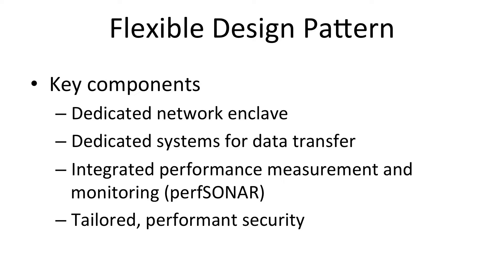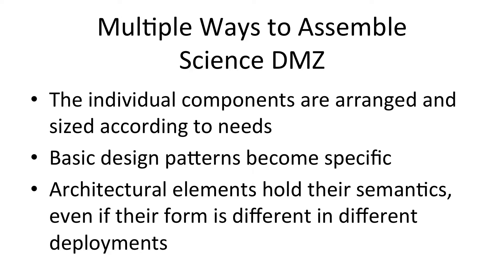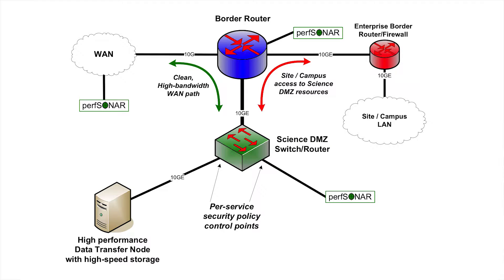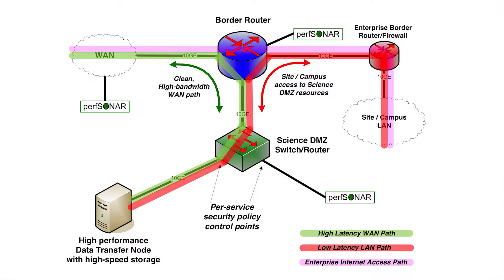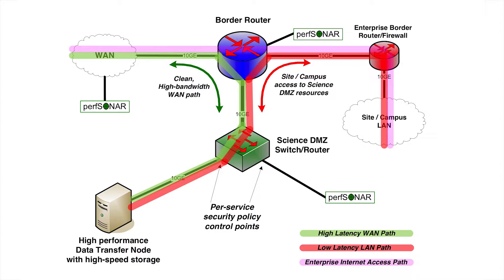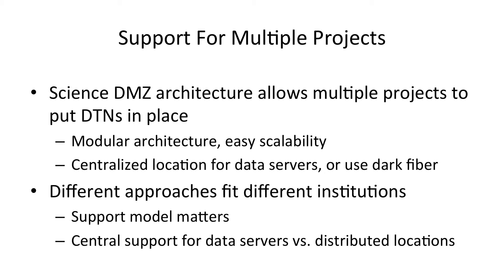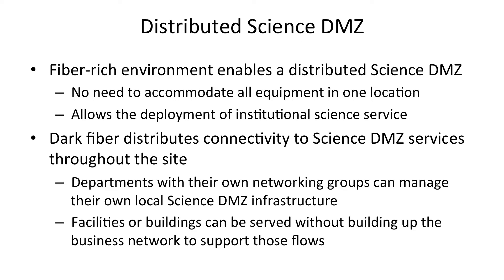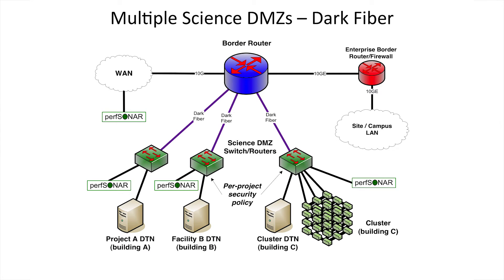Science DMZ Examples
The Science DMZ paradigm is fungible, and can be adapted to many use cases.  The design integrates four key concepts into a unified whole that together serve as a foundation for this model.  These include:

    - A network architecture explicitly designed for high-performance applications, where the science network is distinct from the general-purpose network
    - The use of dedicated systems for data transfer
    - Performance measurement and network testing systems that are regularly used to characterize the network and are available for troubleshooting
    - Security policies and enforcement mechanisms that are tailored for high performance science environments

This video explores variations on this overall idea, that allows the design pattern to be adapted for most implementation needs.